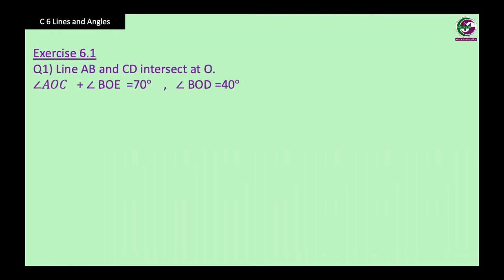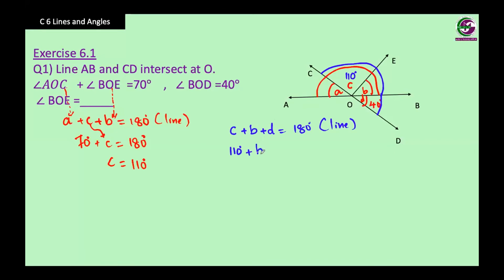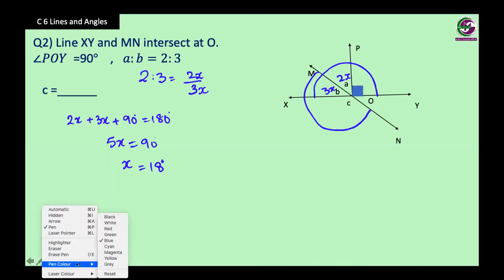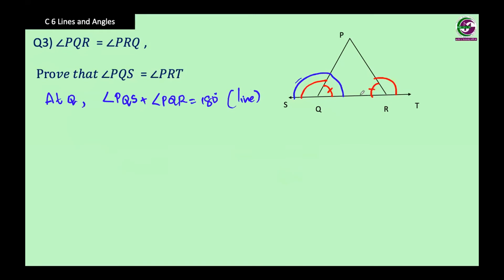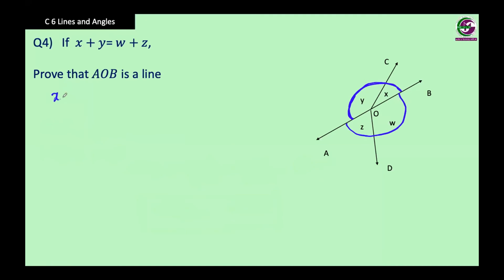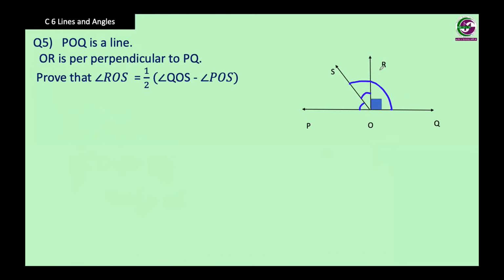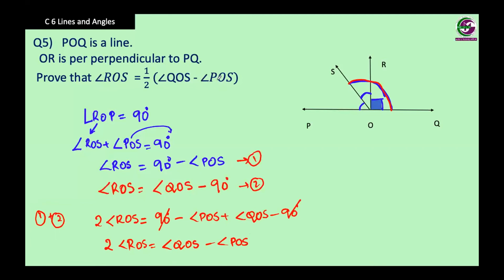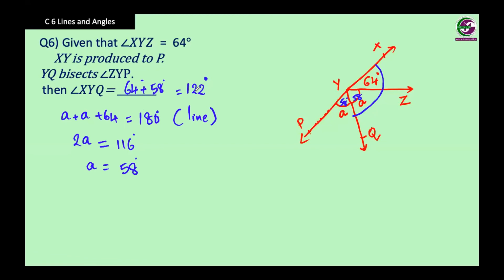Lines and Angles| CBSE(NCERT) Class 9 | Types of angles, Exercise 6.1 solved | P 24 | me.u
Find the missing angle around a point or on a straight line. Details of Exercise 6.1 form the chapter Lines and Angles.